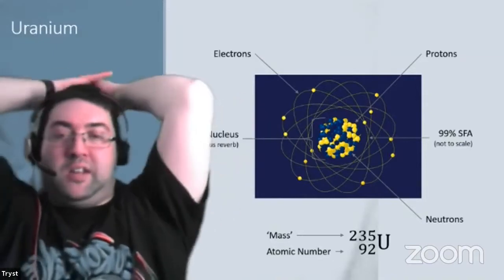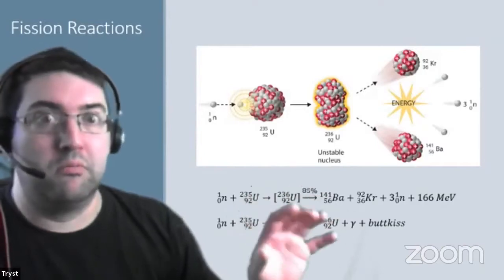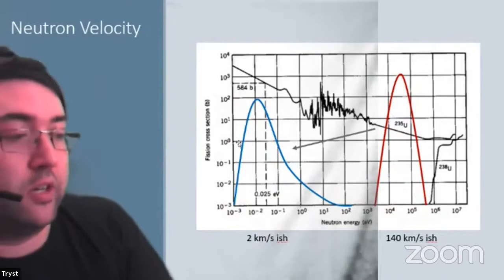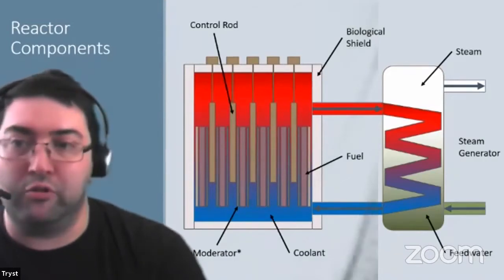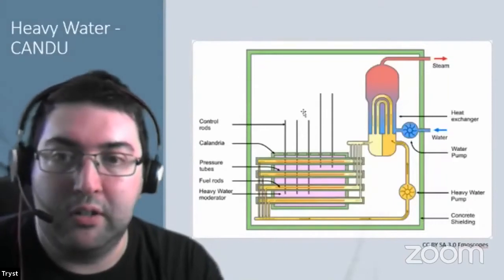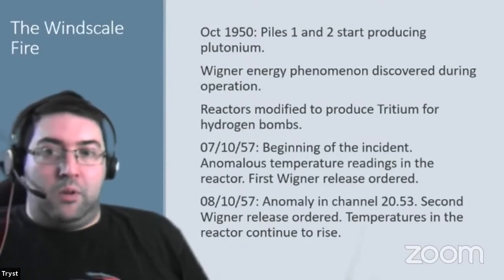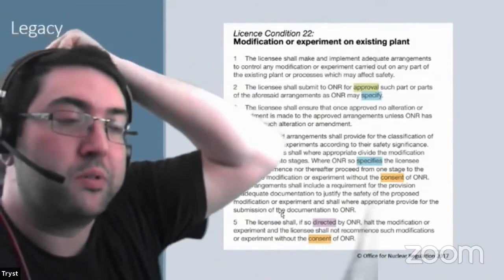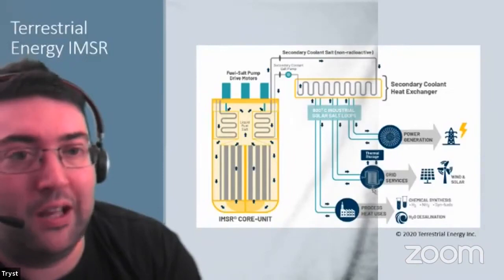Nuclear Power 101 by Tryst - campGNDd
This talk provides the basics of nuclear fission, how it's used to produce energy, some reactor types that are worth talking about because they're either good, bad, or historically significant (usually ugly). Plus a bit on what the near-future holds. There will be nuclear physics, thermodynamics, economics, politics, and some root cause failure analysis on historically significant reactor accidents.

Nuclear power demystified. Why are some elements unstable? How is it we get energy out of splitting or fusing them? How does a nuclear reactor work? What are the common types of power-producing reactor? What goes wrong, and why? What does the near-future of nuclear power look like?

Tryst is a nuclear security engineer with five years' experience in the nuclear power business and an interest in smashing atoms that goes back a lot longer. This talk is without the blessing of his employer; therefore any expressions opined are wholly his own. He wanted to talk about nuclear weapons design, but he's saving that for next year.